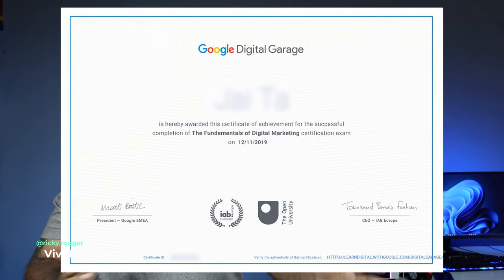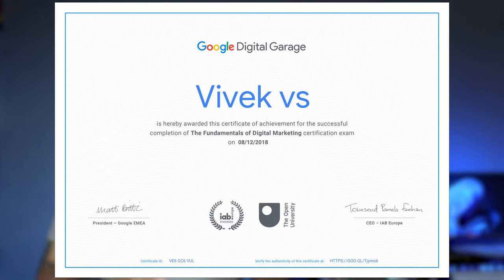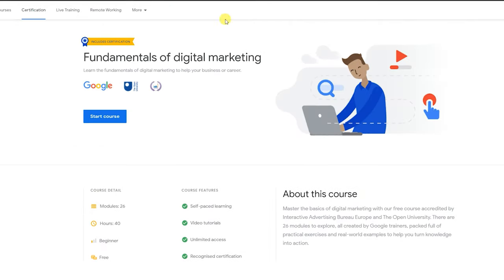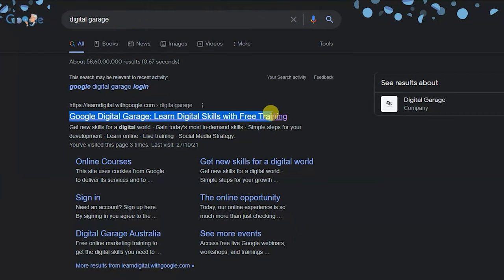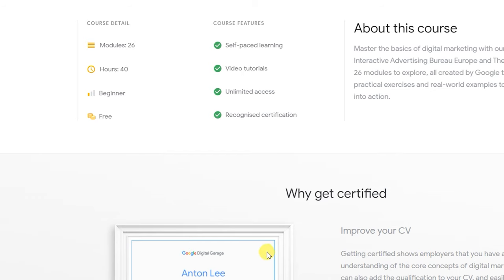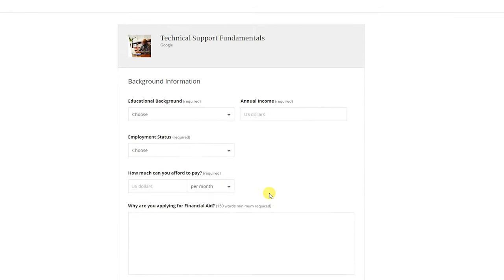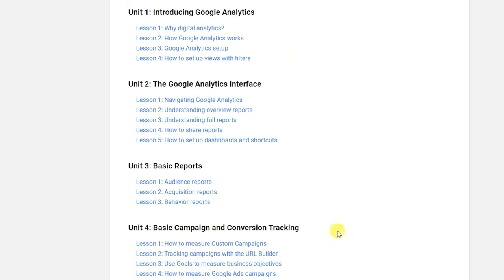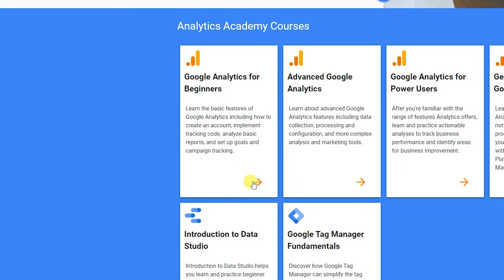Top 3 Free Certifications You Can Own right Now! | ഫ്രീ സർട്ടിഫിക്കറ്റ്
Get free certifications from google coursera for free